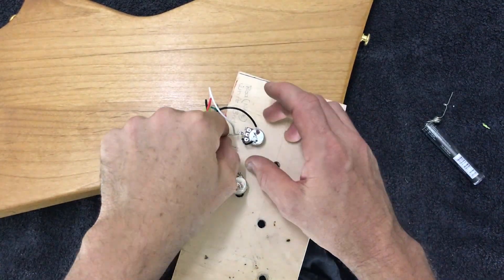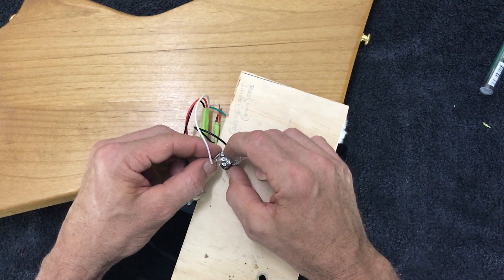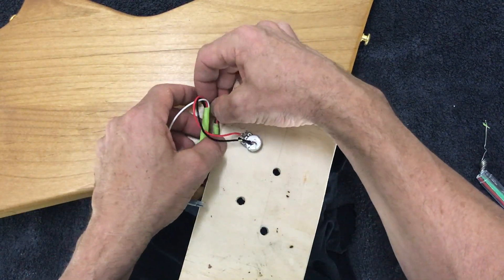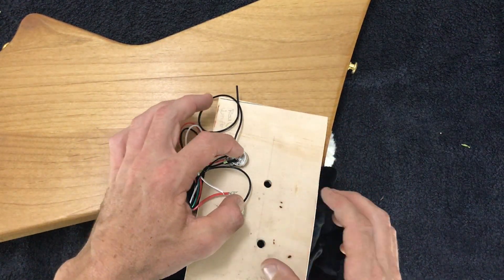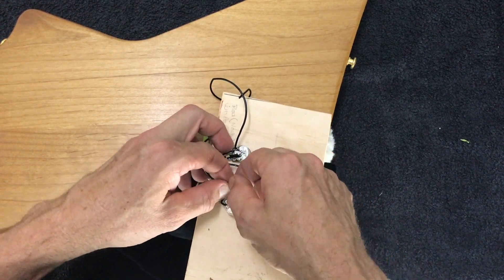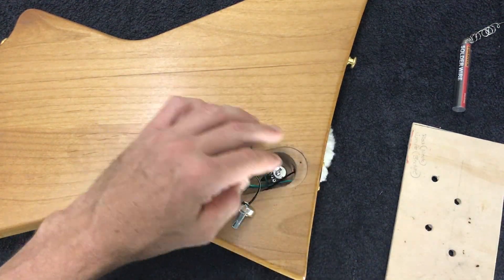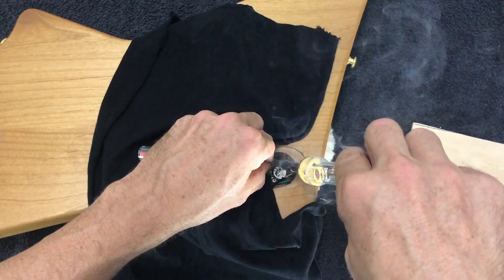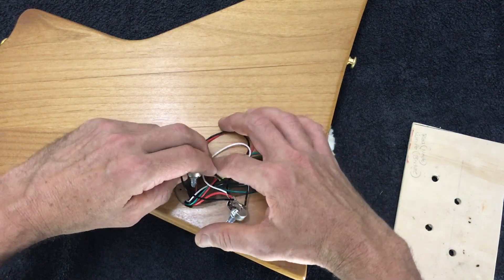Connecting the pickup wires | XPC Guitar Kit